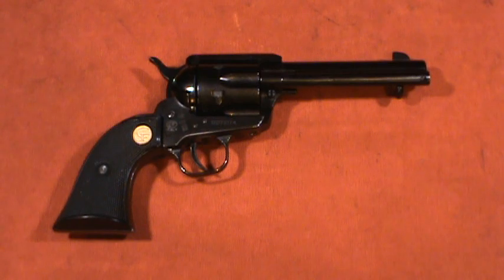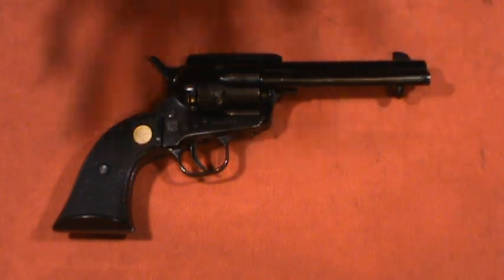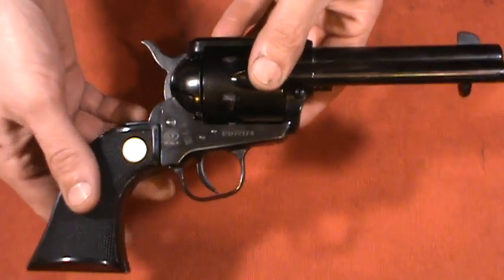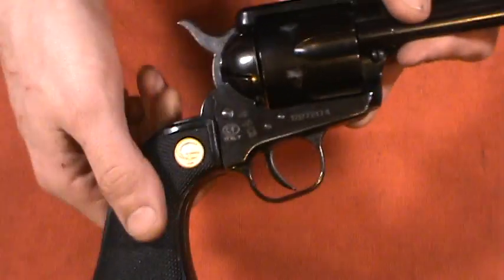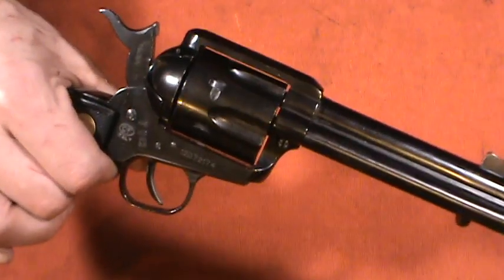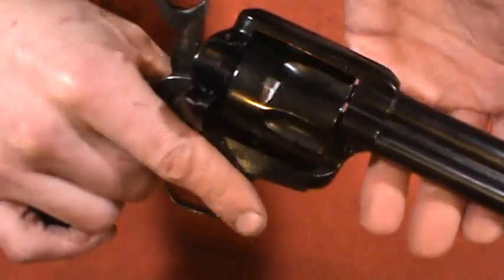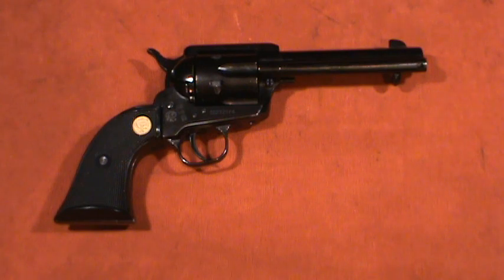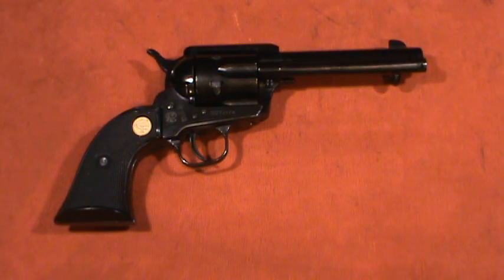Chiappa 1873-22: Is it cheap good or cheap bad?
A short video on the Chiappa 1873-22 and its relative merits?